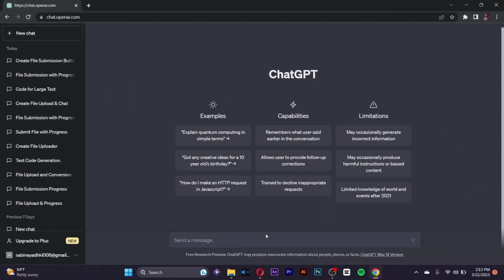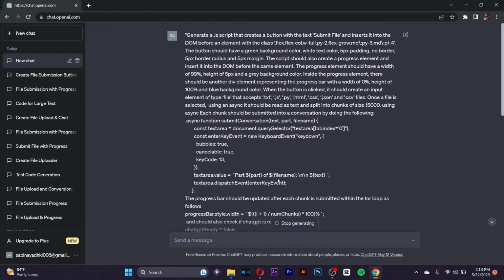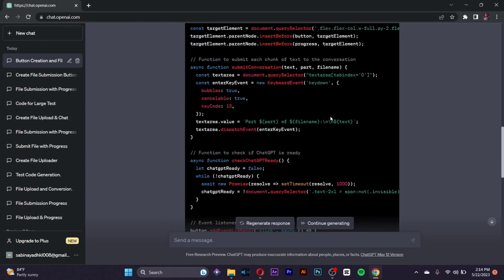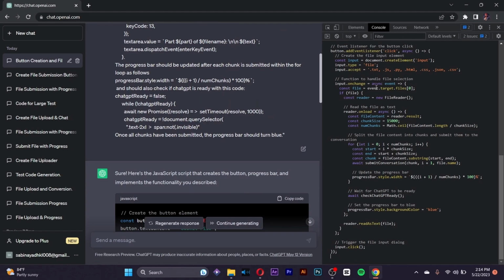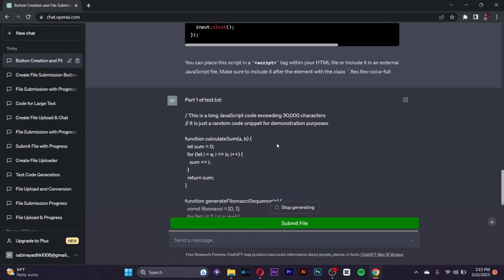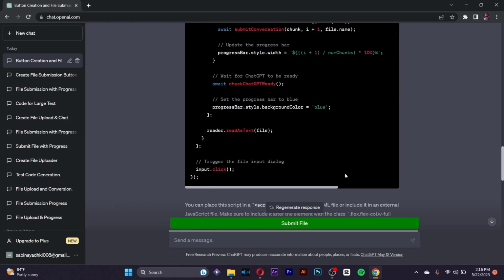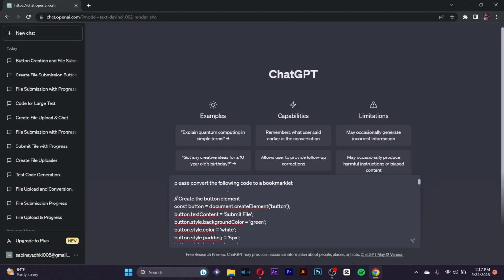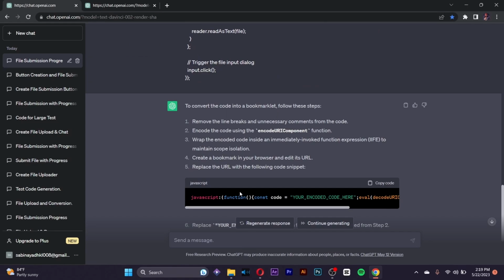Upload Files Without ChatGPT Plus | How To Upload Files In ChatGPT (New Update)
In this tutorial, we'll provide you with a step-by-step guide on how to upload files in ChatGPT using the new update. We'll cover everything from accessing the file upload feature to successfully sending files during your conversations.

👋 Welcome to Create Login And Delete! In this video, we'll show you how to upload files in ChatGPT with the new update. If you're someone who wants to enhance your conversation experience by uploading files to ChatGPT, then this tutorial is perfect for you.

Tips for uploading files in ChatGPT

📱 Timestamps:

0:00 - Introduction
0:05 - How to Upload Files in ChatGPT
0:10 - Steps to Upload Files in ChatGPT

Prompt:
"Generate a Js script that creates a button with the text ‘Submit File’ and inserts it into the DOM before an element with the class ‘.flex.flex-col.w-full.py-2.flex-grow.md\:py-3.md\:pl-4’. The button should have a green background color, white text color, 5px padding, no border, 5px border radius and 5px margin. The script should also create a progress element and insert it into the DOM before the same element. The progress element should have a width of 99%, height of 5px and a grey background color. Inside the progress element, there should be another div element representing the progress bar with a width of 0%, height of 100% and blue background color. When the button is clicked, it should create an input element of type ‘file’ that accepts ‘.txt’, ‘.js’, ‘.py’, ‘.html’, ‘.css’, ‘.json’ and ‘.csv’ files. Once a file is selected,  using an async it should be read as text and split into chunks of size 15000. using async Each chunk should be submitted into a conversation by doing the following:
 async function submitConversation(text, part, filename) {
        const textarea = document.querySelector("textarea[tabindex='0']");
        const enterKeyEvent = new KeyboardEvent("keydown", {
          bubbles: true,
          cancelable: true,
          keyCode: 13,
        textarea.value = `Part ${part} of ${filename}: \n\n ${text}`;
        textarea.dispatchEvent(enterKeyEvent);
The progress bar should be updated after each chunk is submitted within the for loop as follows
progressBar.style.width = `${((i + 1) / numChunks) * 100}%`;
 and should also check if chatgpt is ready with this code:
chatgptReady = false;
      while (!chatgptReady) {
        await new Promise((resolve) =› setTimeout(resolve, 1000));
        chatgptReady = !document.querySelector(
          ".text-2xl › span:not(.invisible)"
Once all chunks have been submitted, the progress bar should turn blue."